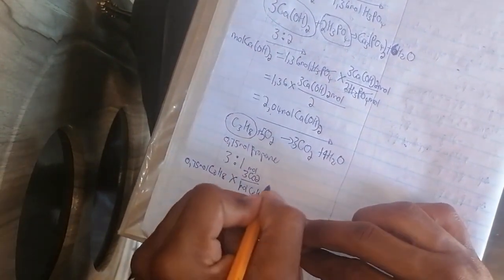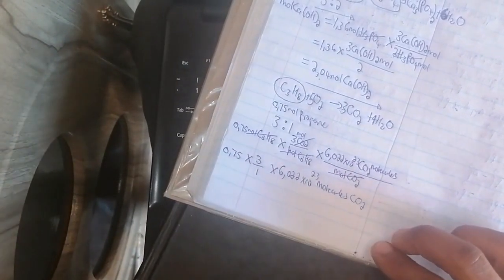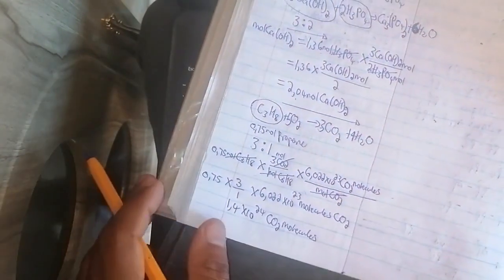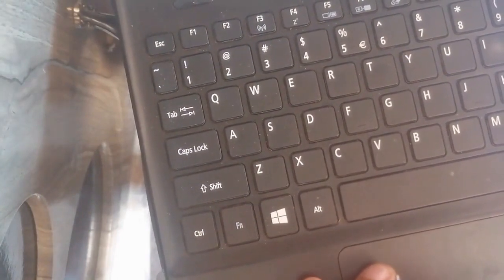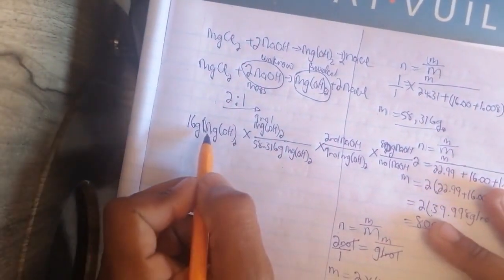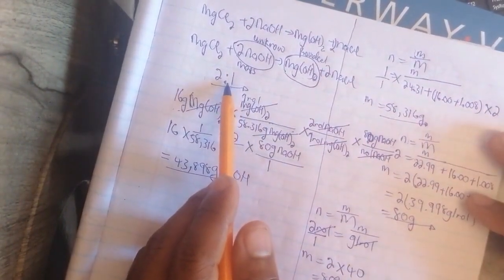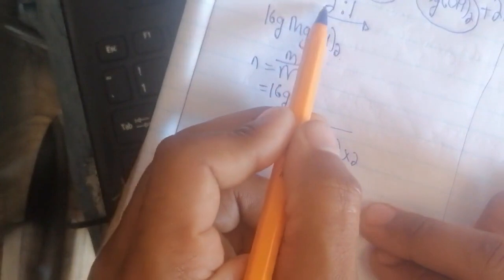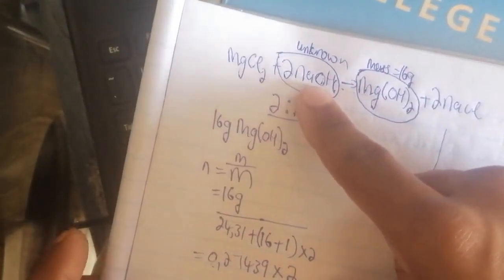stoichiometry 1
stoichiometry